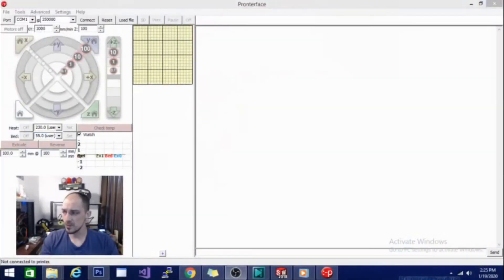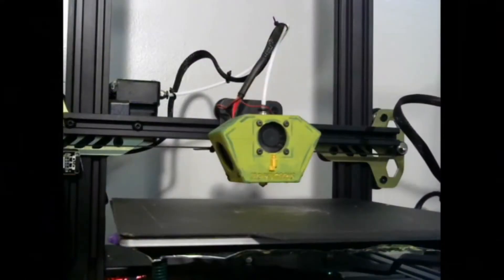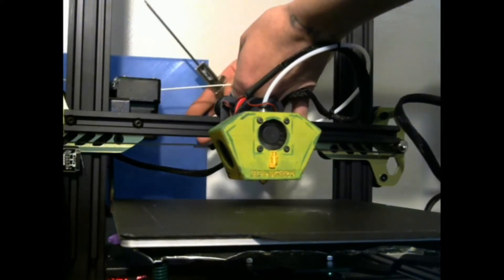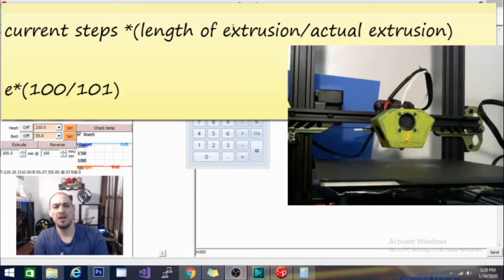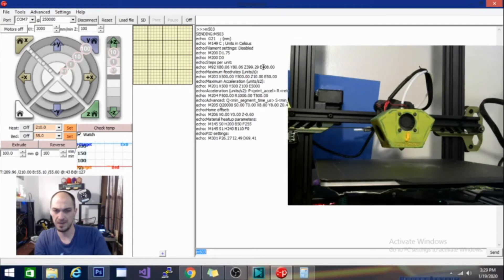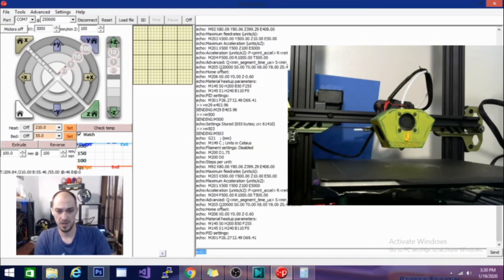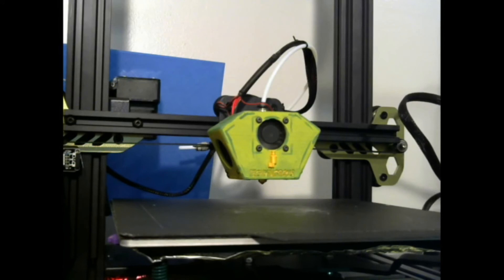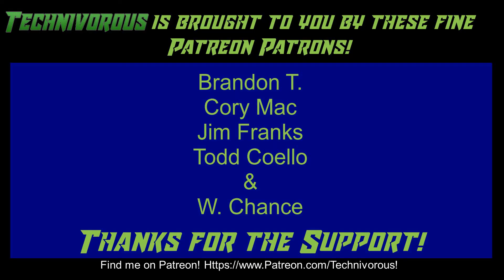Tevo Tarantula Pro 2020 - calculate and calibrate your E steps!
This video will go over how to adjust the esteps for the extruder on your 3d printer, to correct for over/under extrusion. If you putting down too much or too little filament, this is the video for you!